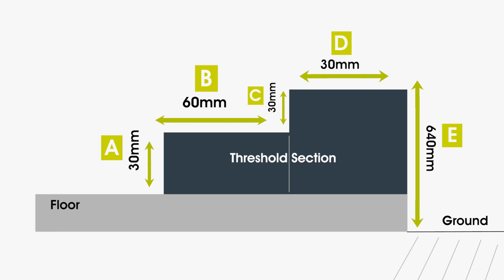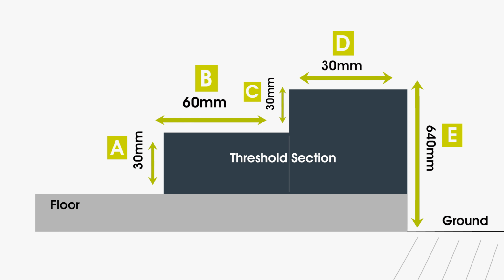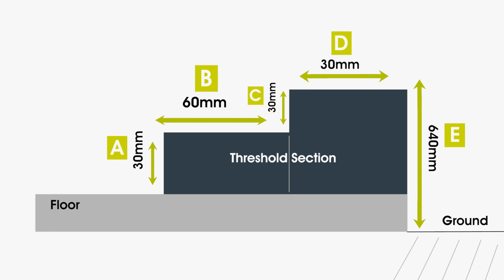How To Carry Out A Ramp Site Survey | Rapid Ramp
At Rapid Ramp, we specialise in the design, manufacture and installation of high-quality modular ramps and steps. Our ready-stocked products allow for an infinite number of configurations, ensuring a perfect fit for every project. We cater primarily for commercial and public buildings – both temporary and permanent. Request A Quick Price